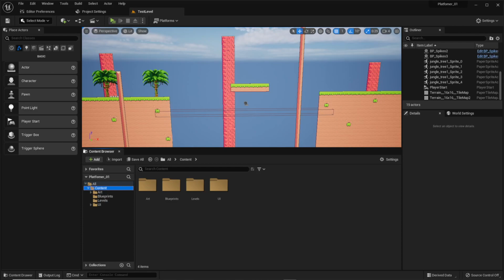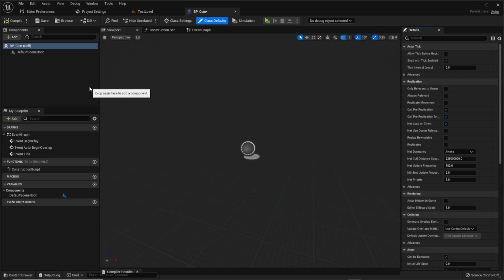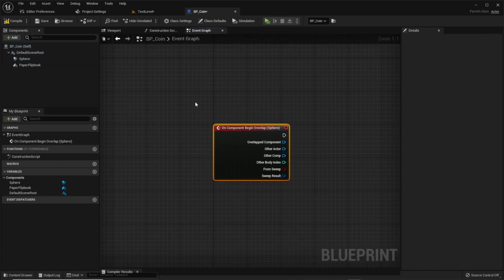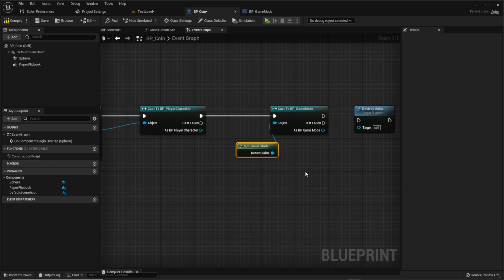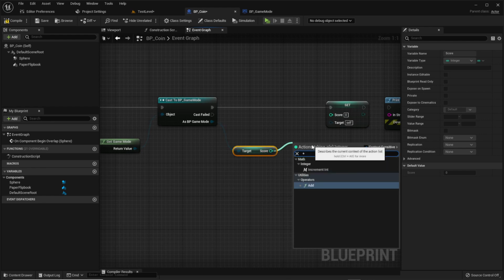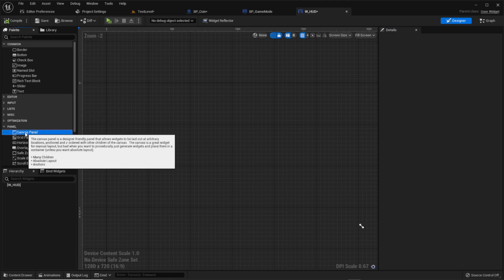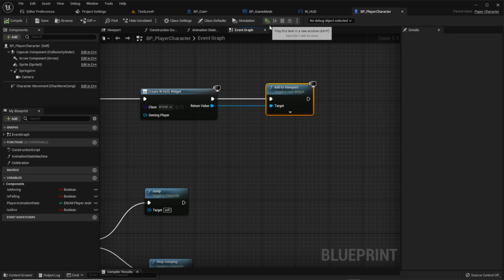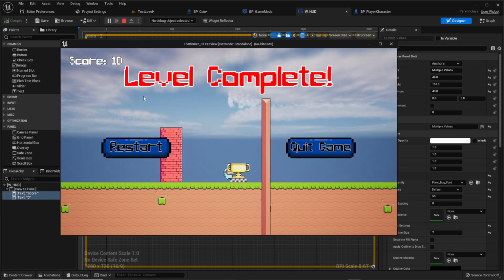Unreal 5 - 2D Platformer Series - 011 - Collectable Items and Score Counter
Made for students at Sunderland College.

This tutorial covers:
- Creating a collectable item
- Createing a score variable
- Create a HUD to display the score to the player